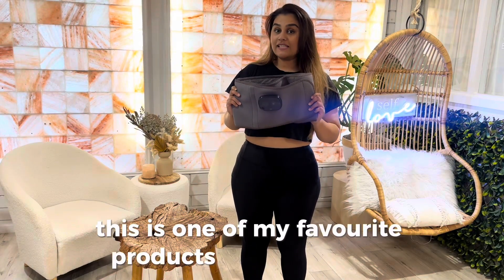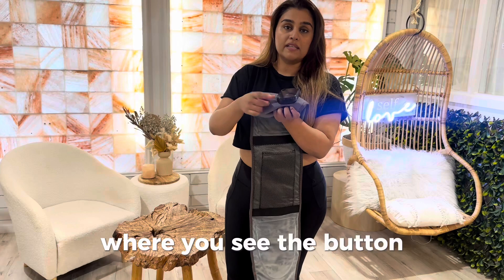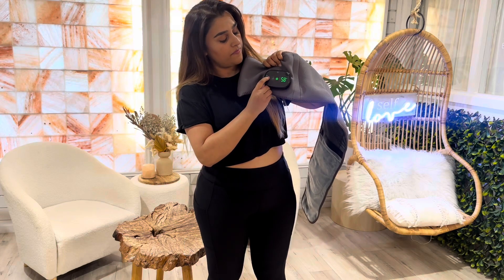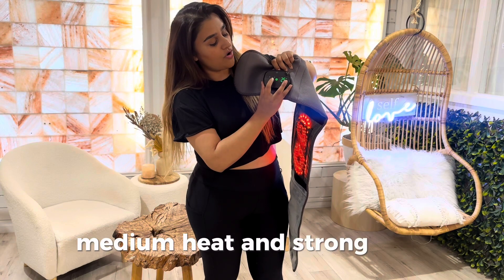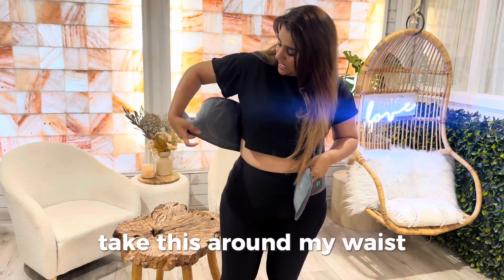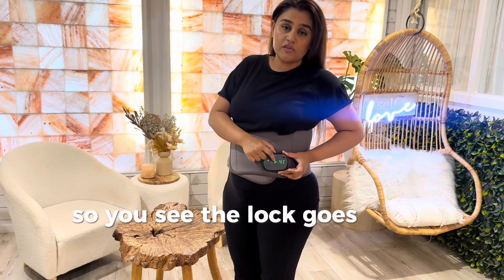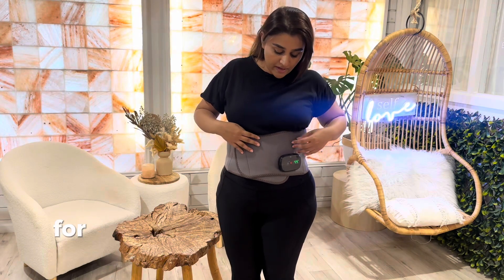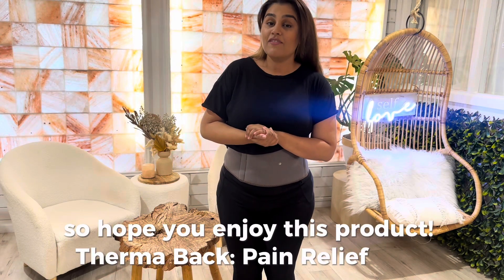Therma Back: Pain Relief Belt - HOW TO USE